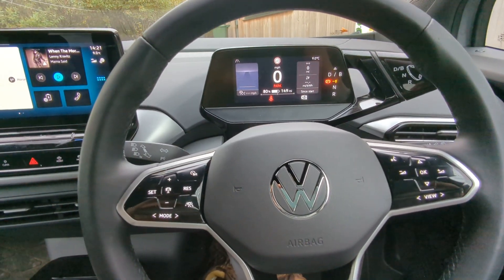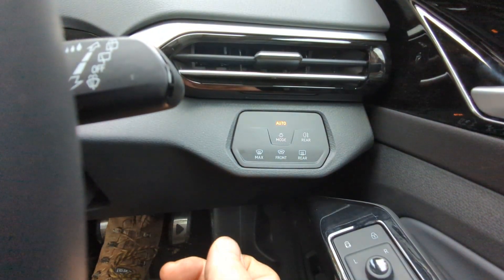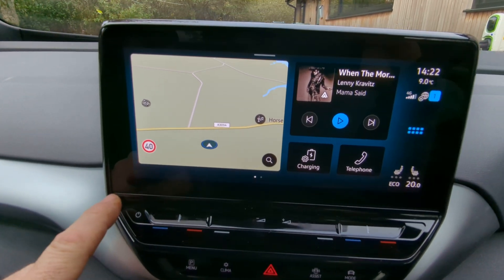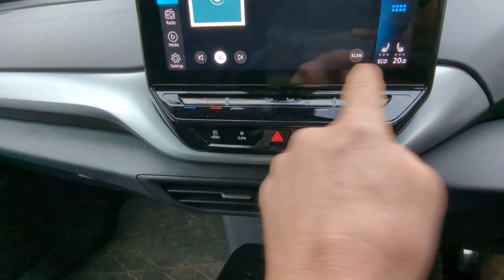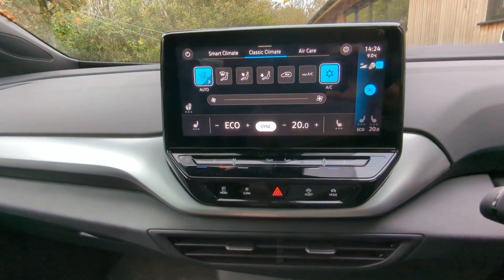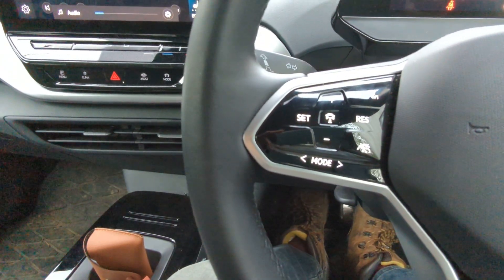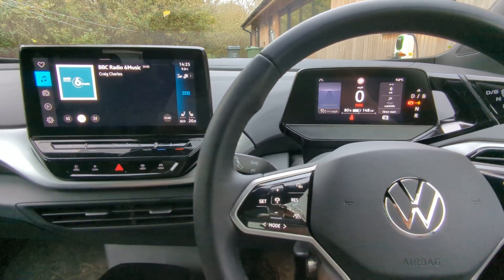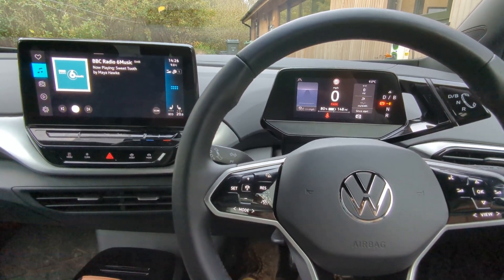A short chat on operating the Volkswagen ID4 on V3 of their OS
This is our ID4.
Here are some of its functions and how easy/hard they are to operate.
This was not rehearsed so the music on/off caught me off guard with Android Auto.
And yes sometimes my fingers are dead things according to many touch sensitive things.